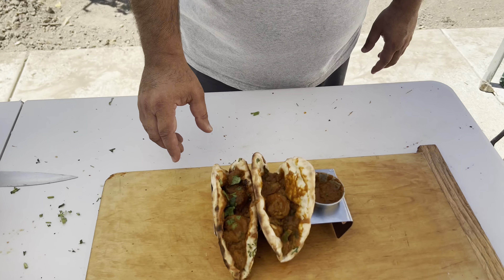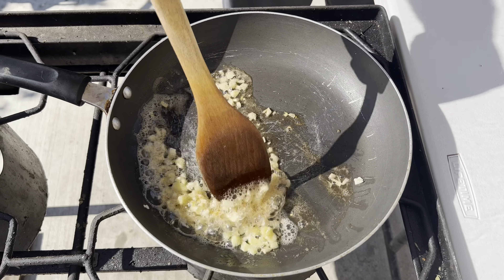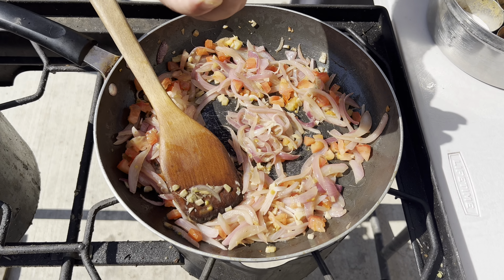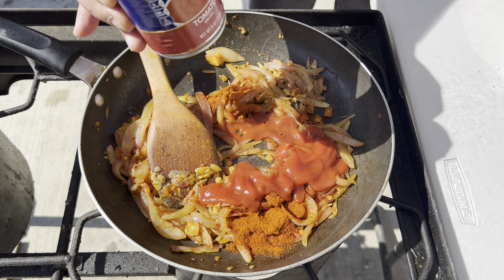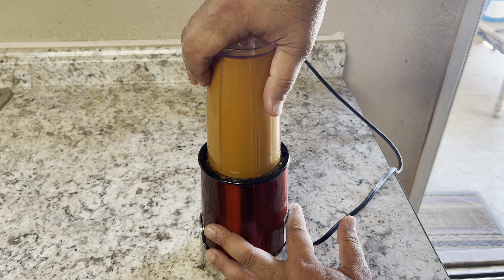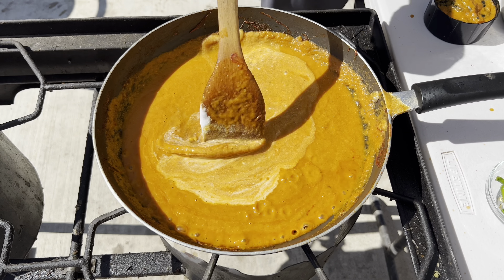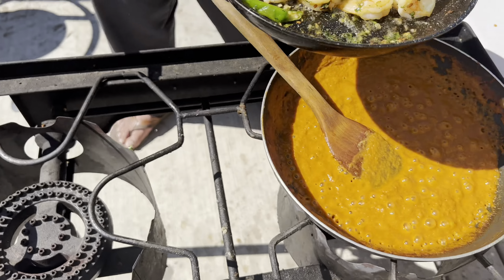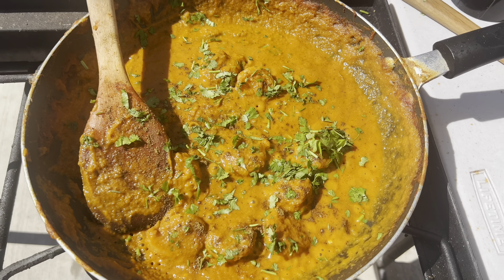Shrimp curry tacos Recipe | Homemade Indian Style Shrimp tacos recipe | Quick and Easy taco recipe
Socials:
TikTok: usajalandhar and usapunjab